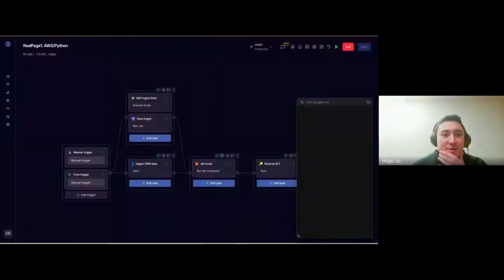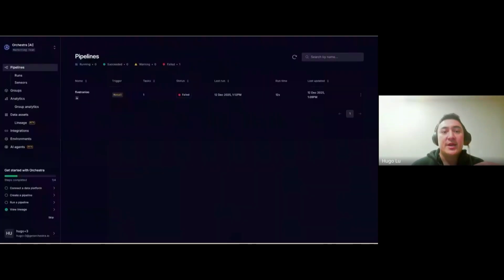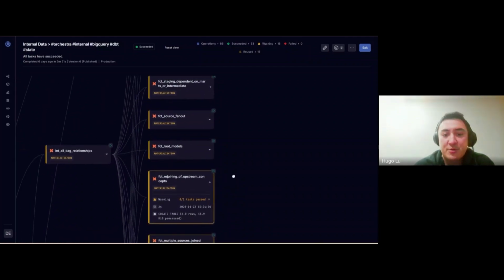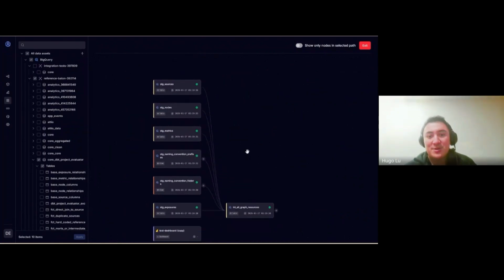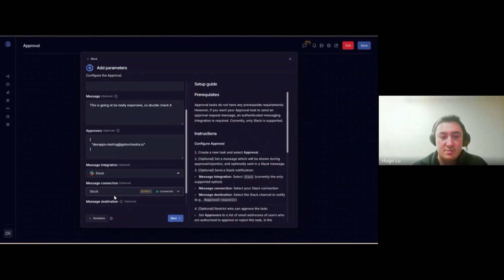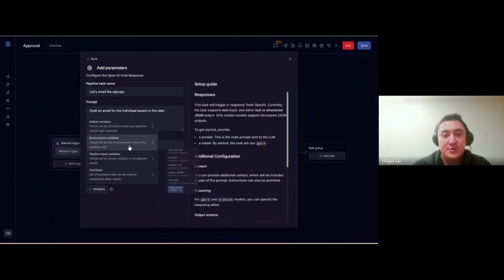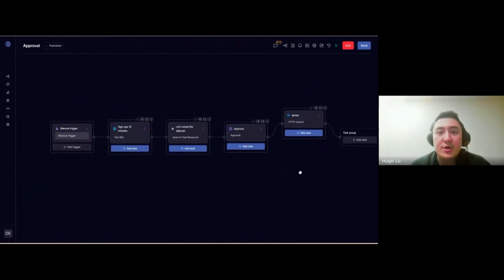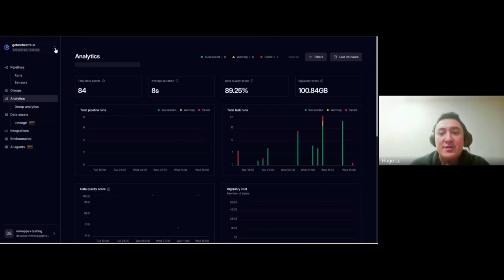What's new in AI and Data Orchestration in 2026 | Orchestra January Platform Update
Check-out the awesome new features we shipped in January.

1. Claude Code Integration
2. Human-in-the-loop workflows
3. State-aware orchestration
4. Workspaces for securely nailing down multiple teams